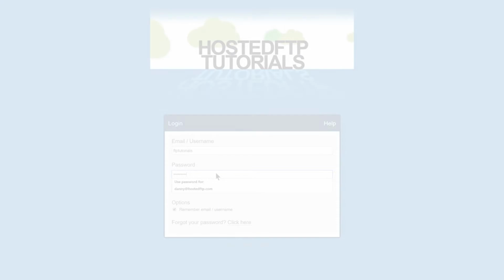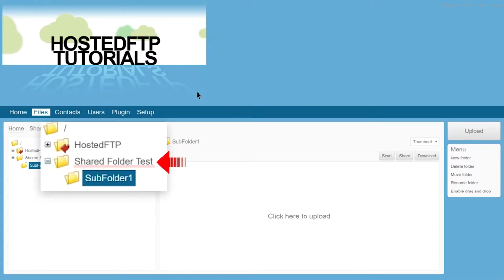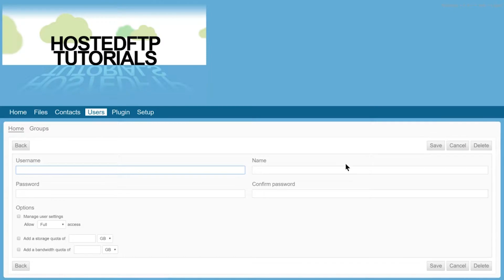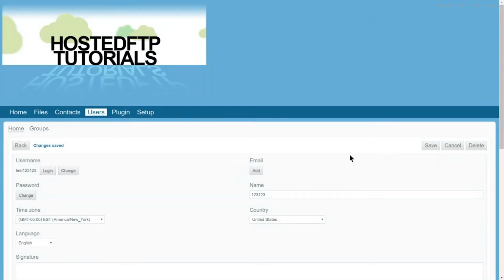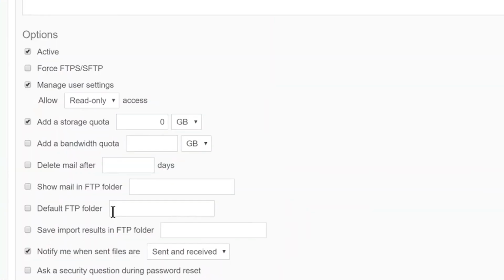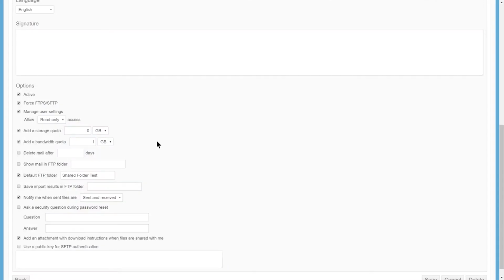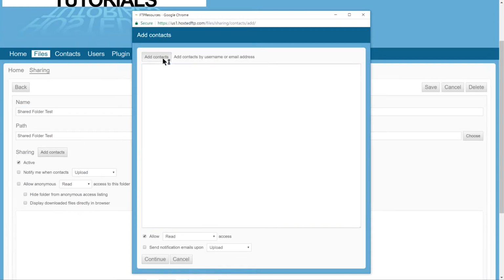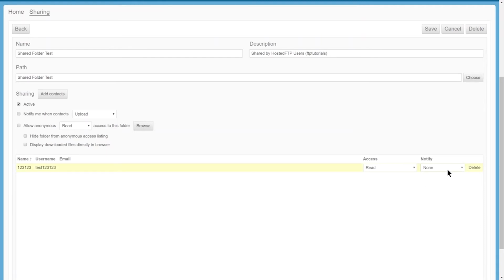Q3 Create a Username for Read only Access